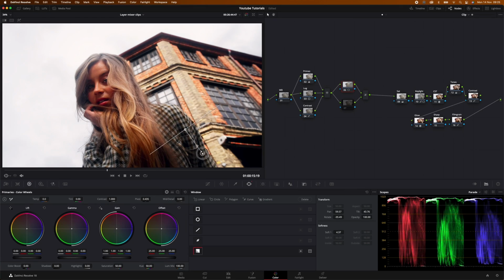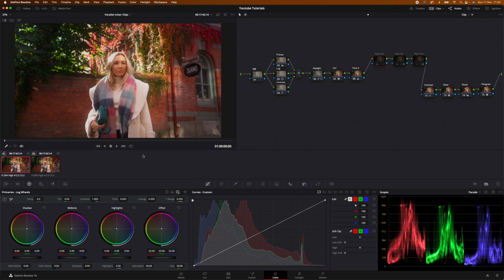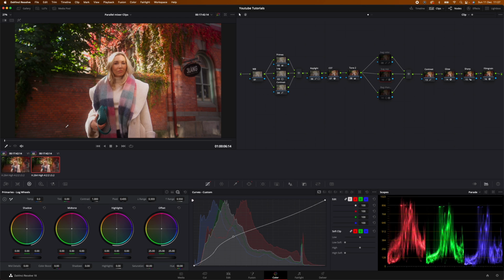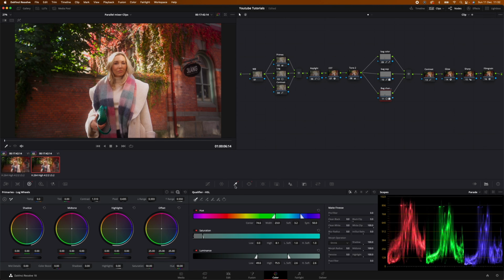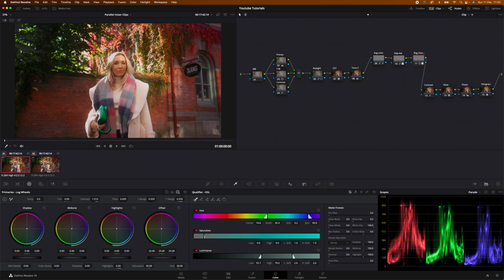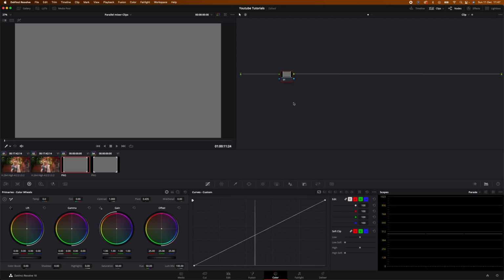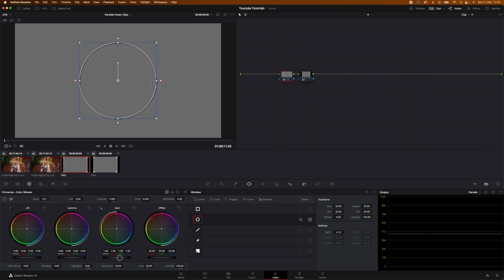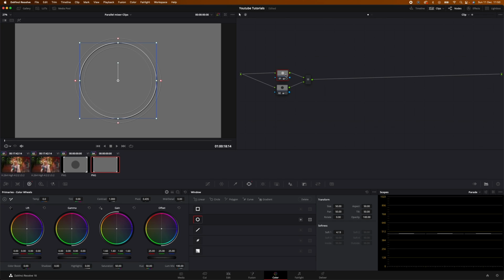PARALLEL MIXER - HOW IT WORKS AND HOW TO USE IT